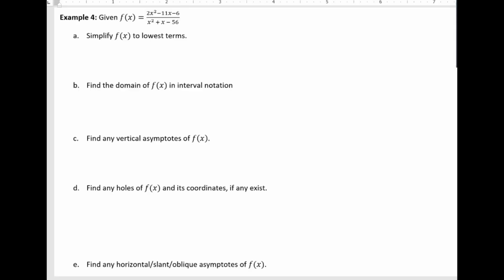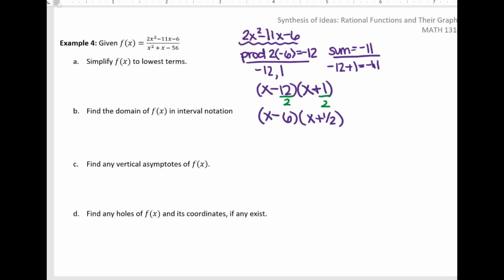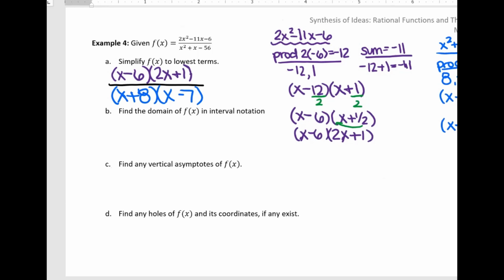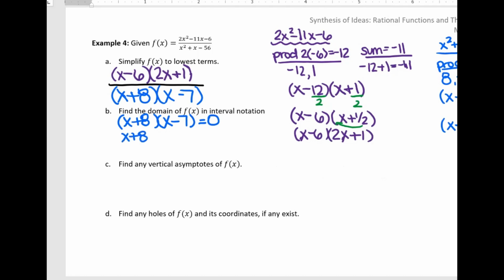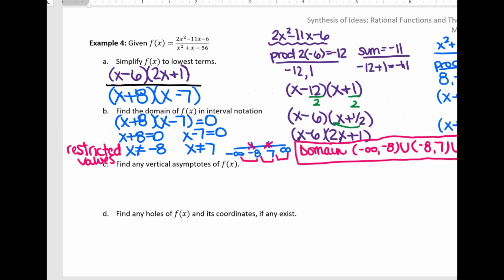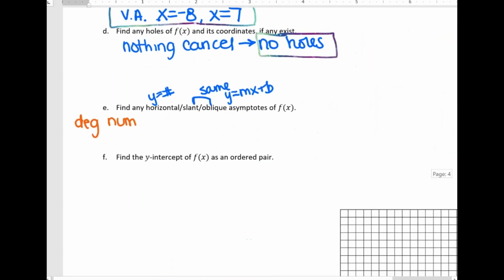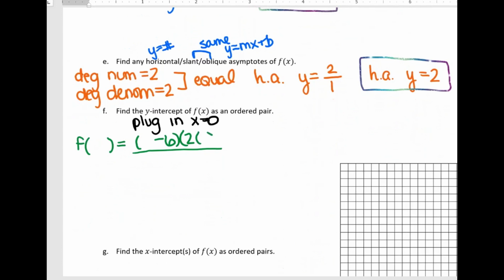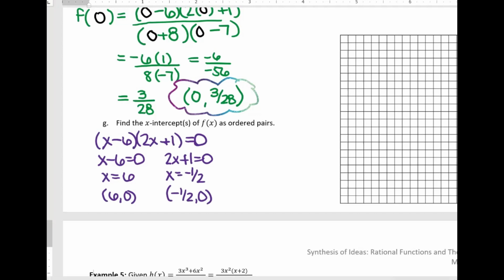Rational Function Properties Review (Example 1)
Given a rational function in standard form, we find the simplified form, domain, asymptotes, and intercepts.